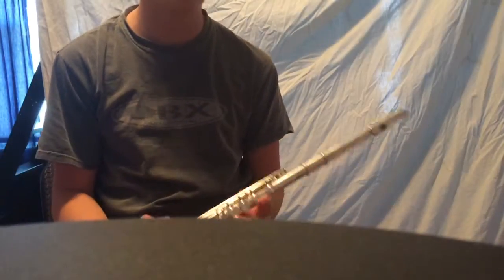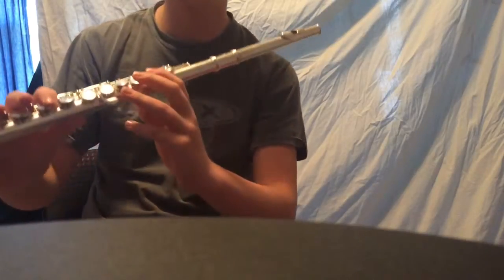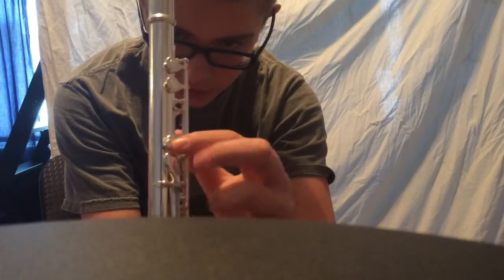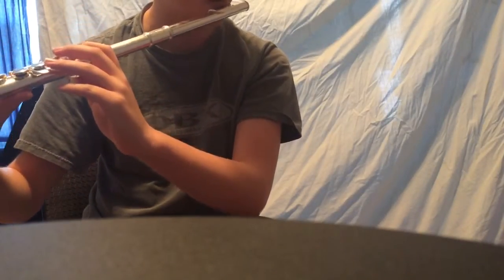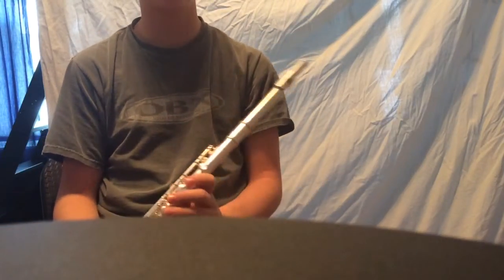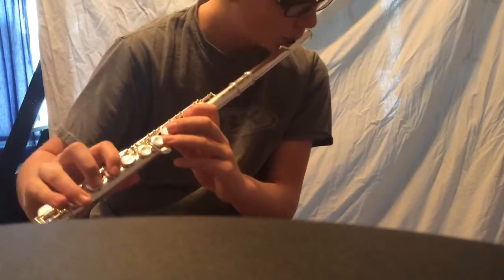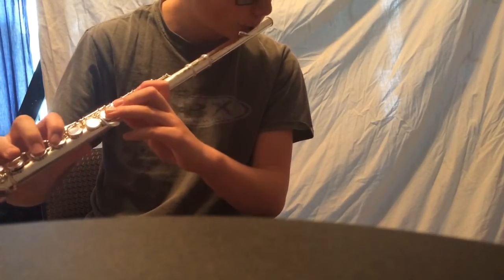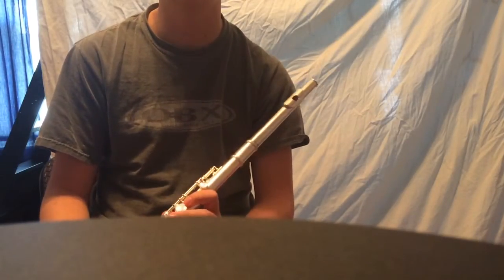How to play a Bb Major scale (Concert Bb) and a C major scale (Concert C) on flute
Welcome to Tutorials and More- where you can find how to play musical scales all the way to how to get past a level in a video game. We will help you do it all!